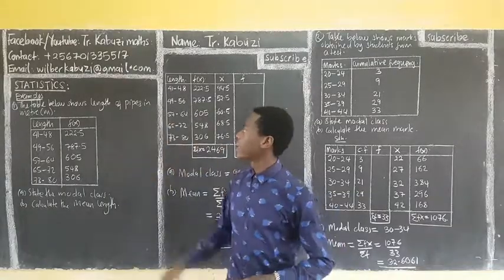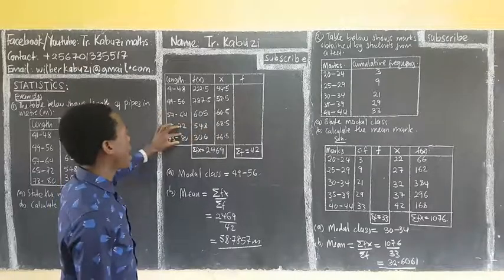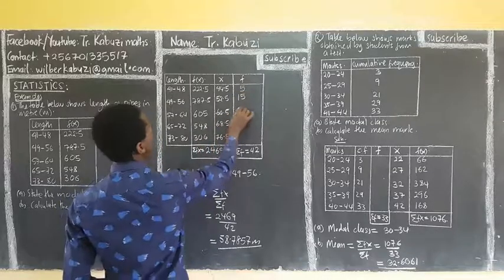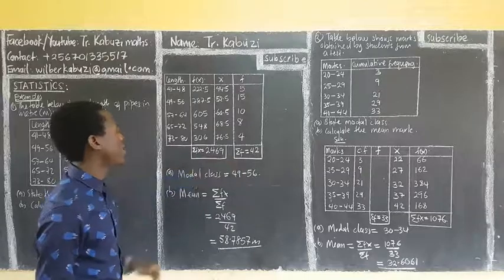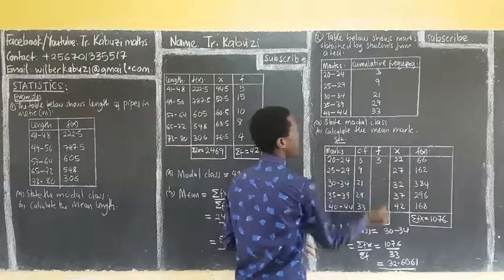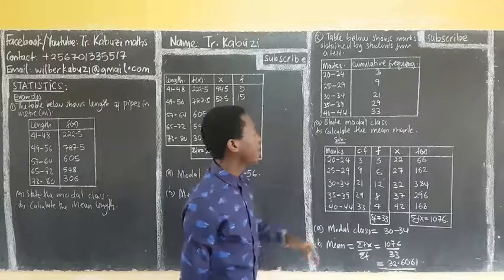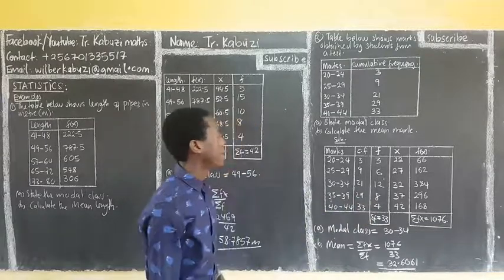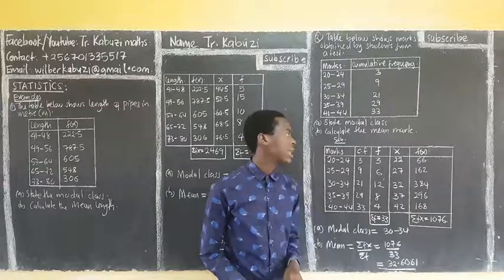statistics: lesson 12...........